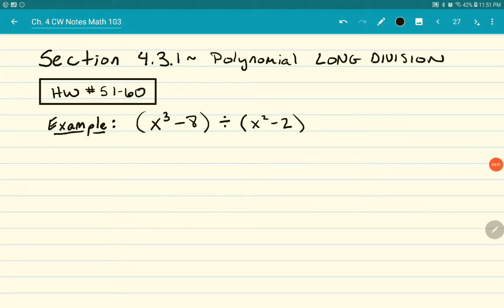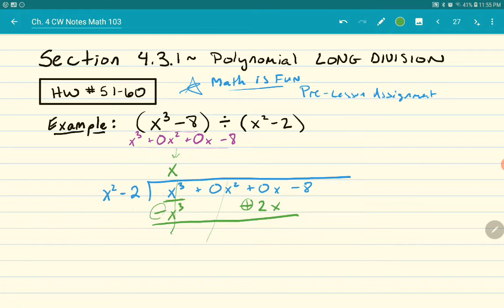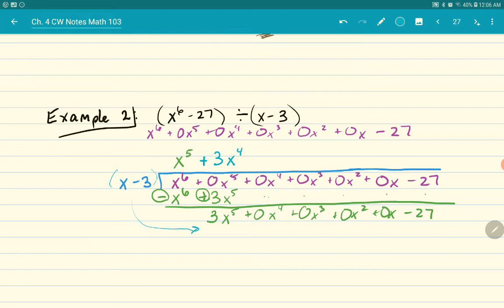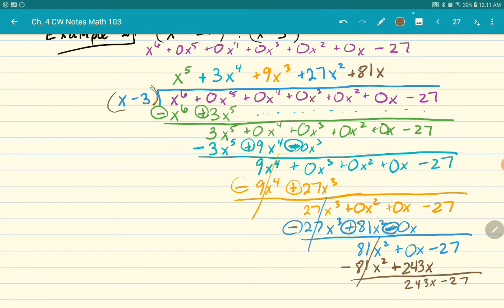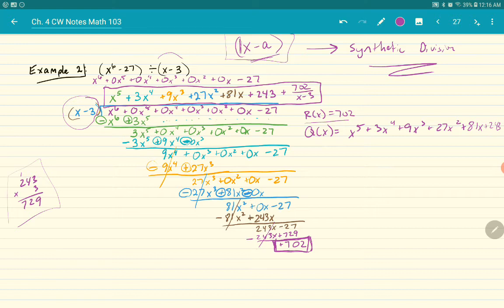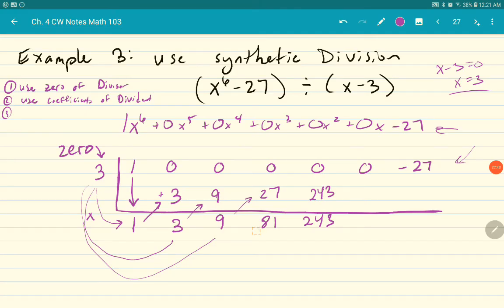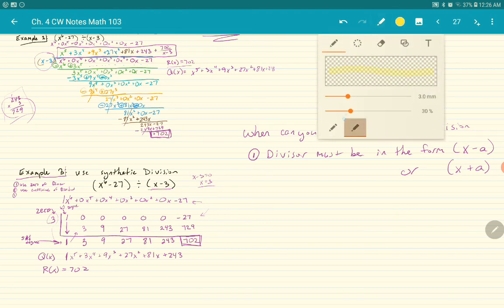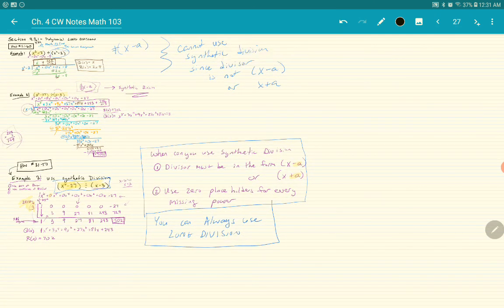4.3.A: Long Division and Synthetic Division of Polynomials (#31-59)